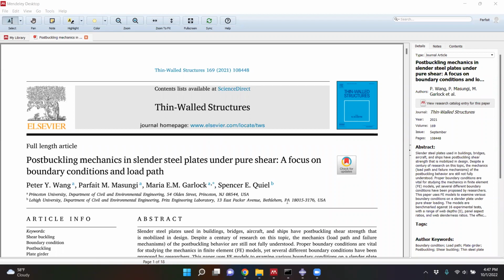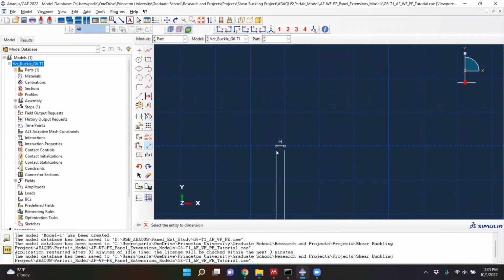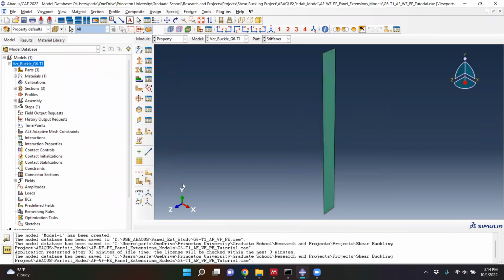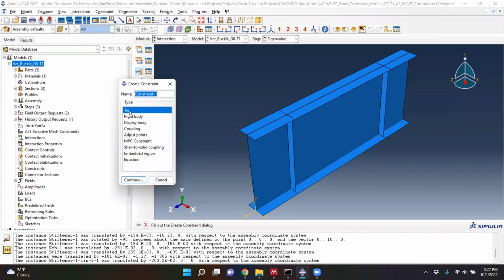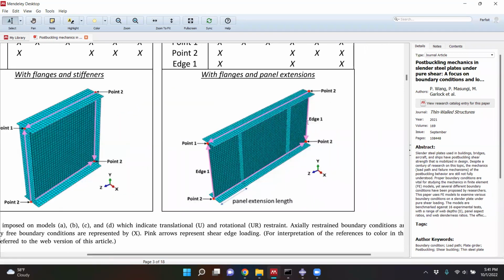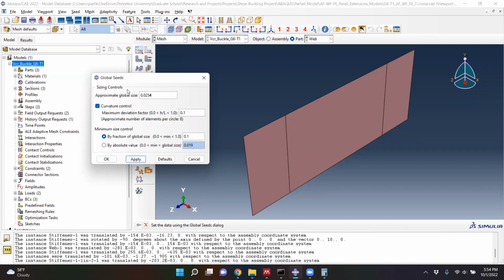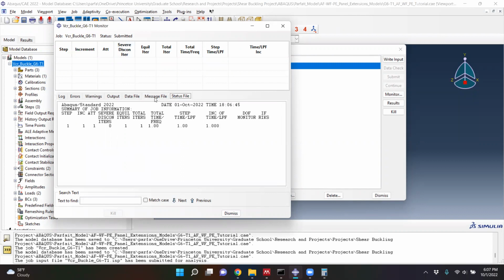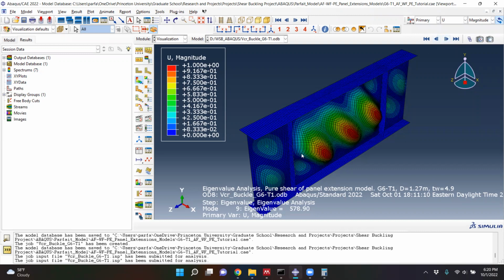Linear Elastic Buckling Analysis - Plate Girder with Panel Extensions - ABAQUS | Finite Element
CRUE Research Group, Princeton University